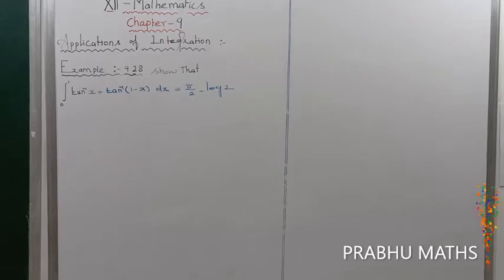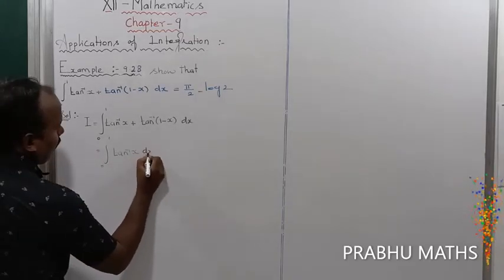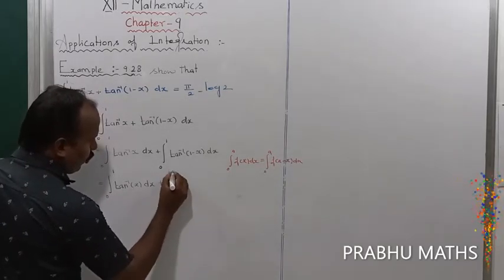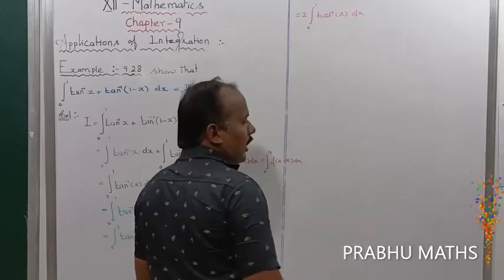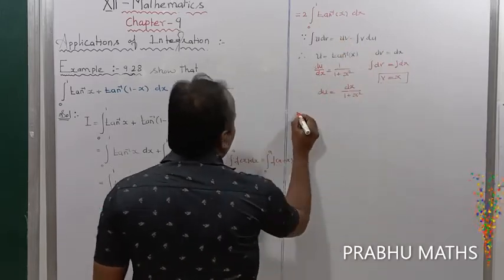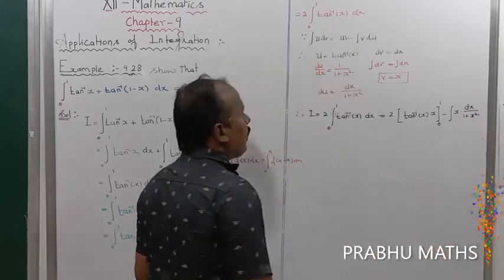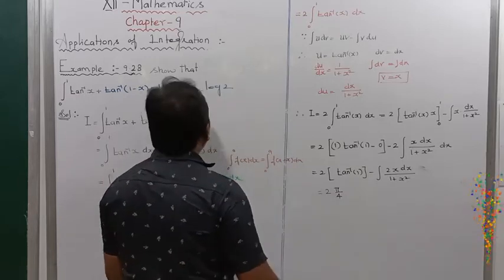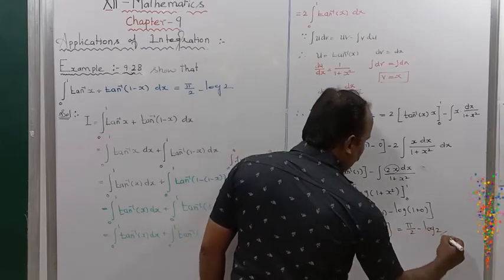EXAMPLE 9.28 | CLASS 12 MATHS |APPLICATION OF INTEGRATION |CHAPTER 9